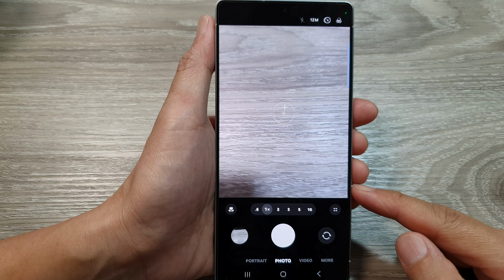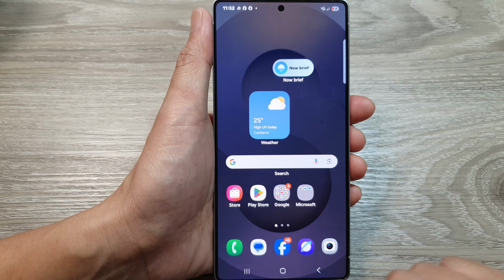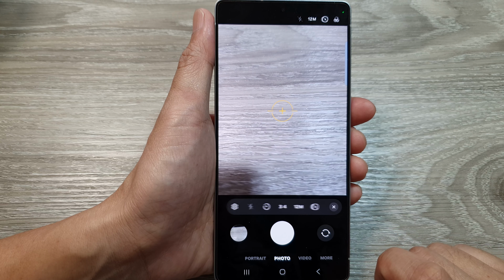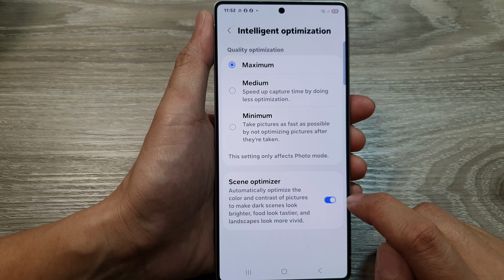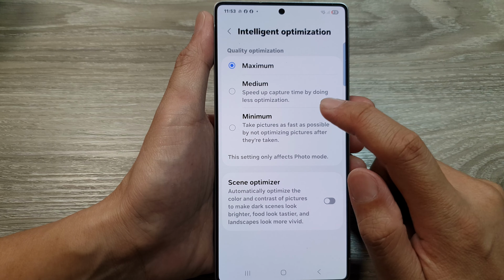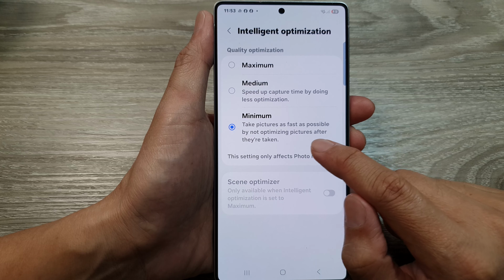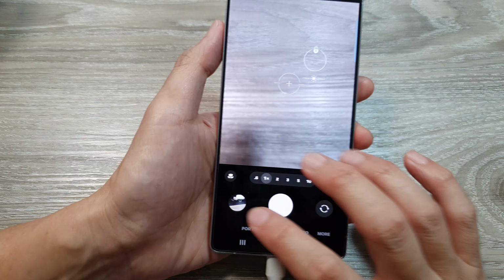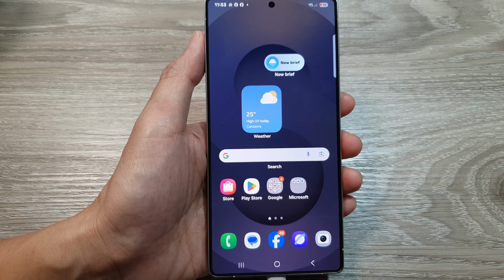How to Stop Auto Colour & Contrast Adjustment 🎨 in Camera on Galaxy S25/S25+/Ultra!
Want your photos to stay natural? 🎨 Learn how to stop your Galaxy S25, S25+, and S25 Ultra camera from automatically adjusting the color and contrast after taking a shot. This guide will help you disable auto-enhancement features, allowing you to capture images exactly as they are. Watch now and take control of your photography!